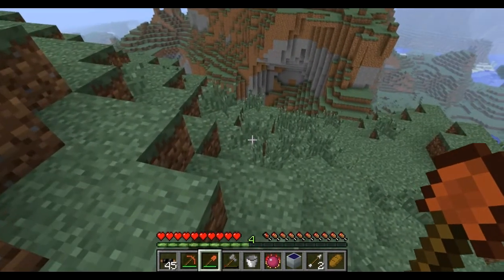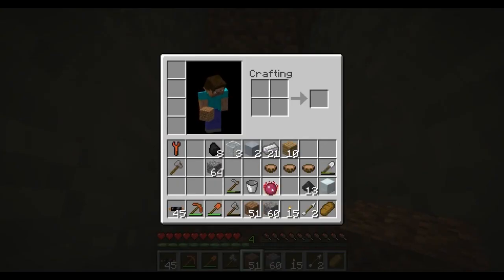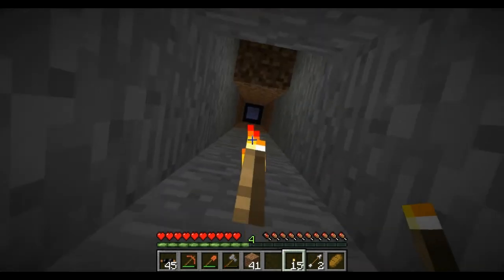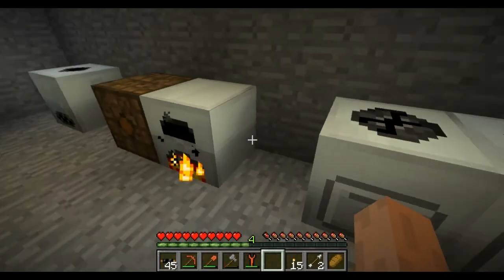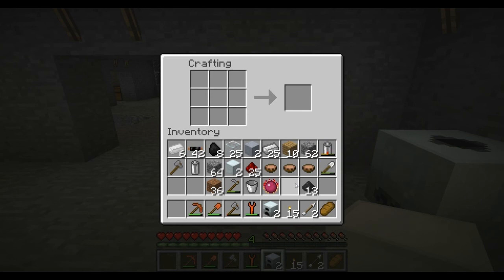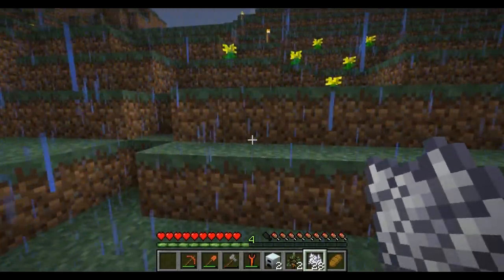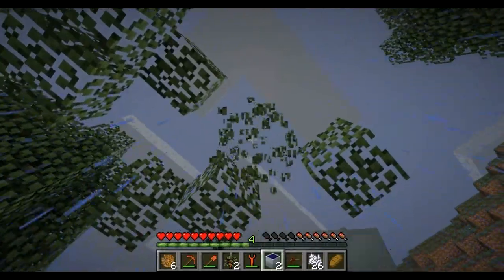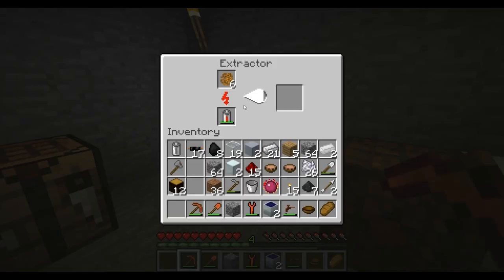Minecraft Lets Play Part 23- with Mods! IndustrialCraft, Buildcraft, Redstone, Equivalent Exchange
I recorded some episodes of Splinter Cell for you guys :) They will be up ASAP!